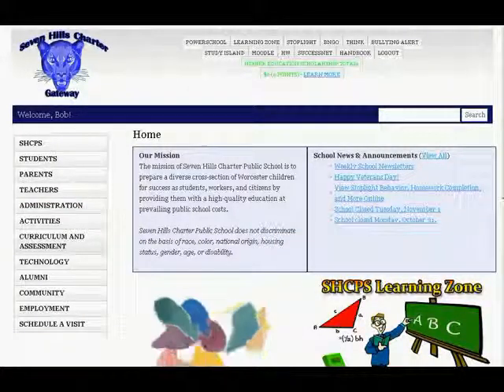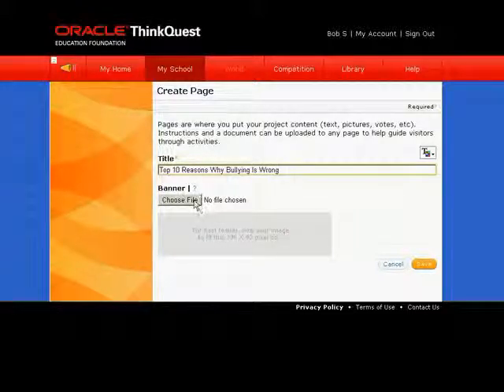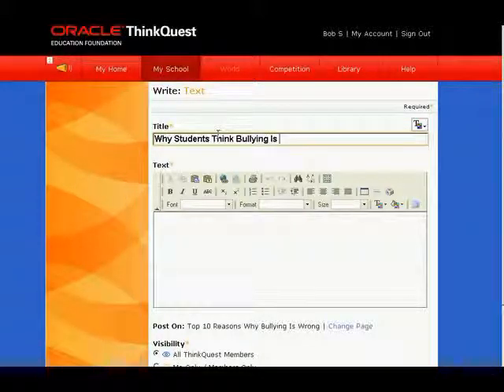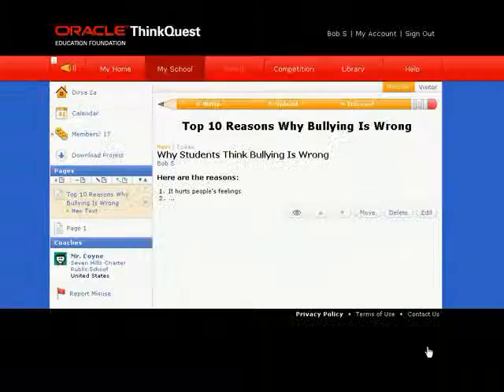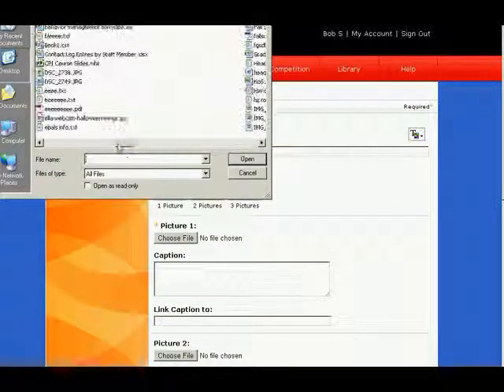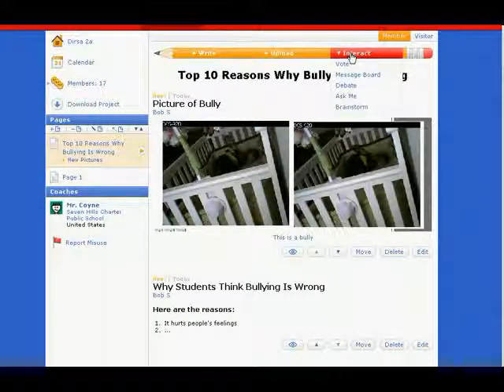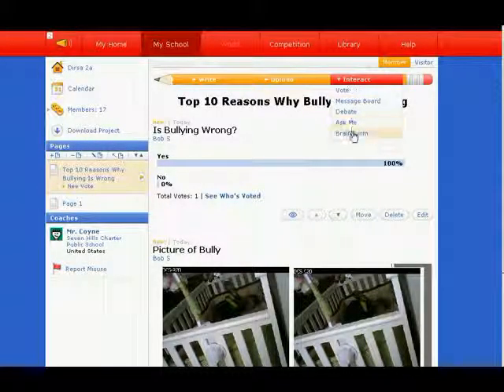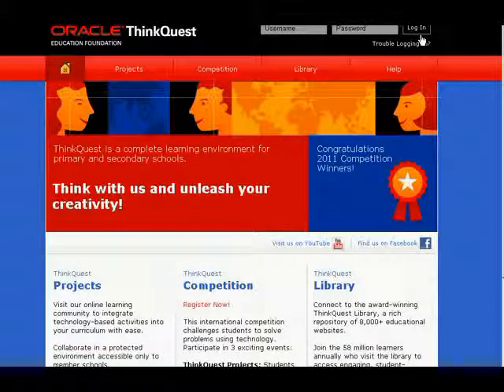Think.com Project Directions.wmv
Directions for Seven Hills Charter Public School students to use in order to work on projects within Think.com.